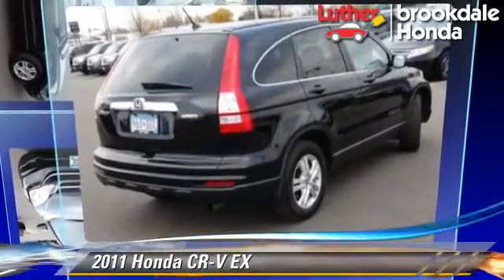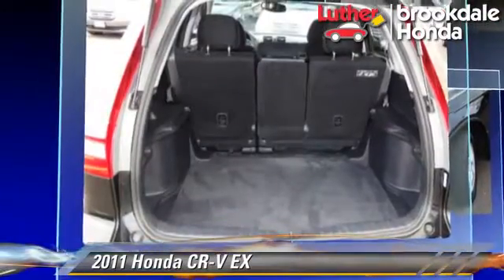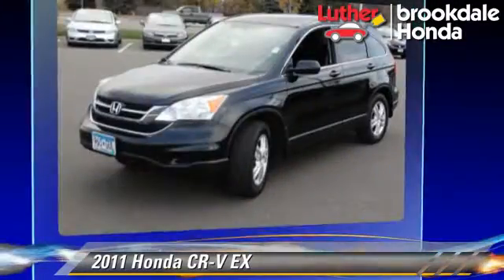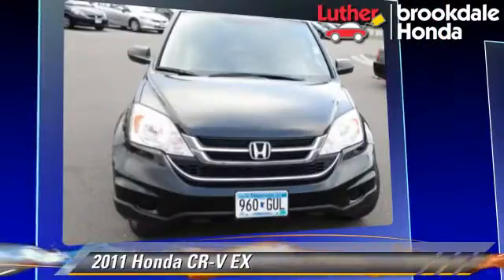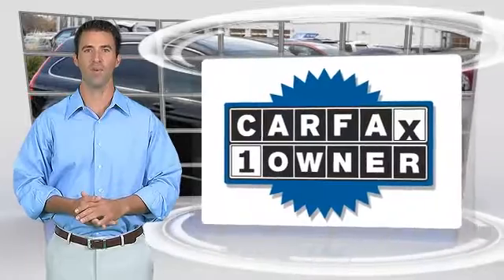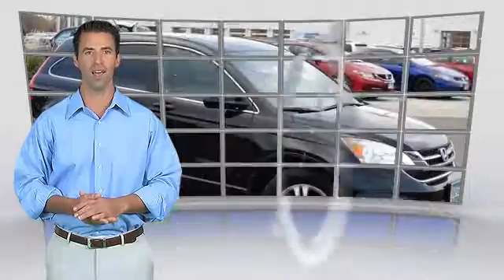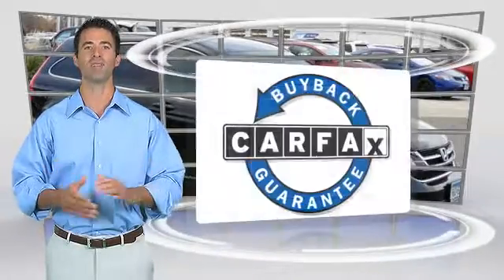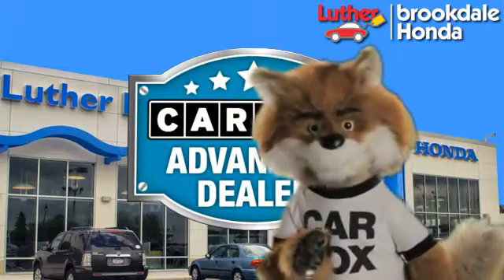Used 2011 Honda CR-V EX - Brooklyn Center, Maple Grove, Plymouth, Minneapolis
2011 Honda CR-V EX

$19,995

Color: Crystal Black Pearl
Engine: 2.4L 4 Cyl.
Transmission: 5-Speed A/T
Miles: 30286
VIN: 5J6RE4H51BL088519
Stock: 142508A

This vehicle features: Warranty, Roof - Power Sunroof, 4 Wheel Drive, AM/FM Stereo, CD Changer, XM Satellite Radio, Sirius Satellite Radio, MP3 Sound System, Wheels-Aluminum, Remote Keyless Entry, Tilt Wheel, Traction Control, Brakes-ABS-4 Wheel, 4 Wheel Disc Brakes, Cruise Control, Steering Wheel Stereo Controls, Intermittent Wipers, Wipers-Variable Speed Intermittent, Rear Wiper, Child Safety Locks, Bucket Seats, Seats - Reclining, Seats - Reclining Bucket, Cloth Seats, Mirrors-Pwr Driver, Mirrors-Vanity-Driver, Mirrors-Vanity-Passenger, Air Bag - Driver, Air Bag - Passenger, Air Bags - Head, Air Bag - Side, Rear Shoulder Harness, Rear Defrost, Air Conditioning, Daytime Running Lights, Tinted Glass, Tinted Glass - Deep, Center Arm Rest, Reading Lamps-Front, Power Steering, Power Windows, Power Door Locks, Power Brakes, Additional Power Outlet(s), Clock, Cup Holders, 5 Passenger Seating

EX trim. New Tires! FUEL EFFICIENT 27 MPG Hwy/21 MPG City! Excellent Condition, CARFAX 1-Owner, ONLY 30,285 Miles! Sunroof, CD Changer, iPod/MP3 Input, Alloy Wheels, Overhead Airbag, 4x4, Serviced here, Originally bought here CLICK NOW! KEY FEATURES INCLUDE: Sunroof, 4x4, Aluminum Wheels, CD Changer, iPod/MP3 Input Serviced here, Originally bought here. EXPERTS CONCLUDE: "Few vehicles do as many things as well as the 2011 Honda CR-V." -KBB.com. Great Gas Mileage: 27 MPG Hwy. EX with Crystal Black Pearl exterior and Black interior features a 4 Cylinder Engine with 180 HP at 6800 RPM*. BUY WITH CONFIDENCE: CARFAX 1-Owner and a clean CARFAX Vehicle History Report, Qualifies for CARFAX Buyback Guarantee. VISIT US TODAY: We Will Pay Cash For Your Vehicle. Your car could be worth more than you think! And we'll buy it - even if you don't buy from us. ALL makes and models. ALL price ranges! We'll quote ANY vehicle, regardless of condition. If you accept, you'll walk away with the cash. You'll never find a simpler, safer way to sell your car. Pricing analysis performed on 11/5/2014. Horsepower calculations based on trim engine configuration. Fuel economy calculations based on original manufacturer data for trim engine configuration. Please confirm the accuracy of the included equipment by calling us prior to purchase.

[DFIN:3:3229528:A:2738:3C832E09:5629d61d72b6e8092f80c0f7e1c22b45]